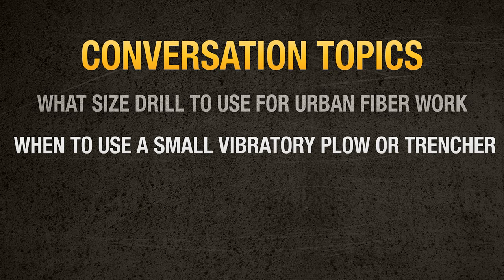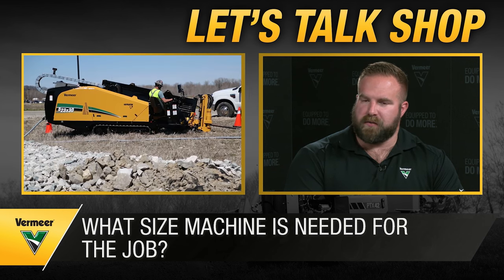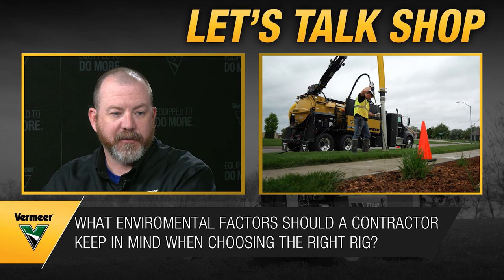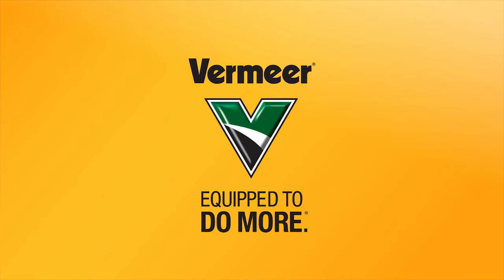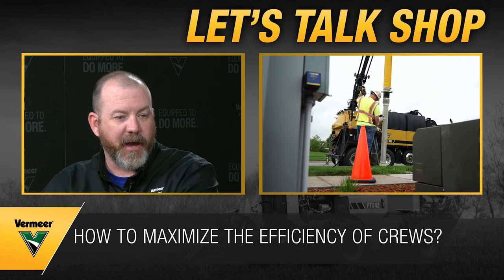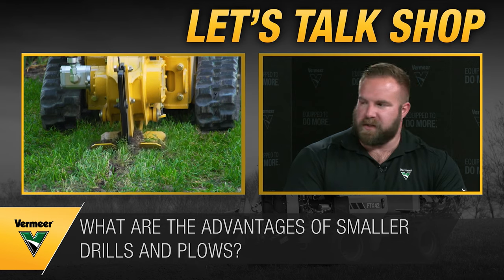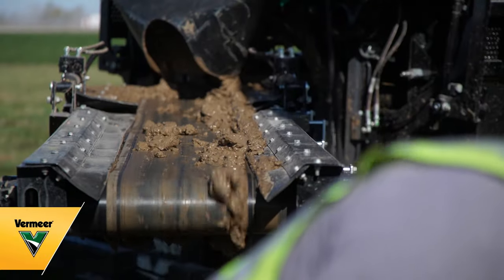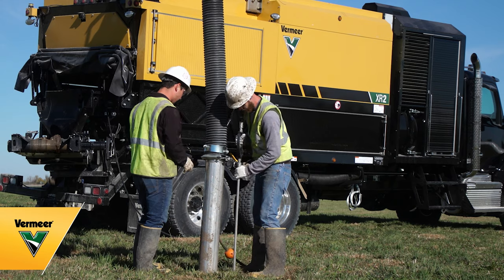Let's talk shop about utility fiber installations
Join Brandon Wagner, Spencer Remick and Jeff Scieszinzki as they discuss the important things to remember when starting a fiber installation job.

0:00 - Intro
0:55 - What you need to consider when choosing the right machine for your install job
6:39 - When to use a small vibratory plow or trencher
9:32 - How to maximize efficiency of HDD crews
12:00 - Advantages of smaller drills and plows
14:55 - How niche equipment is used for fiber installation